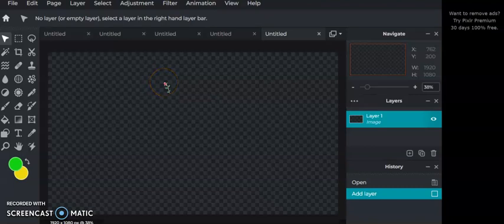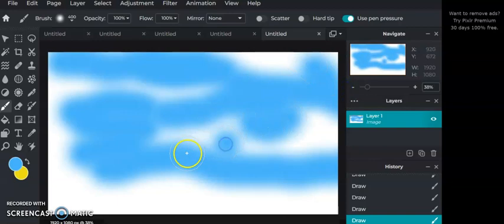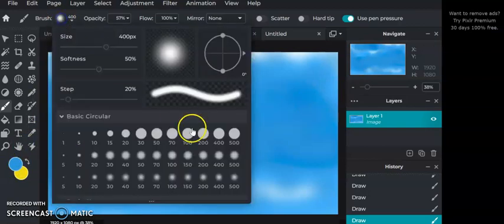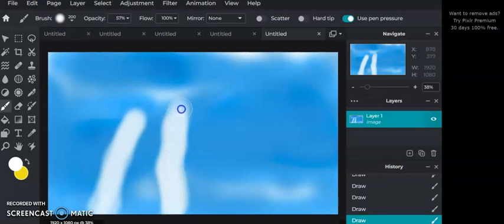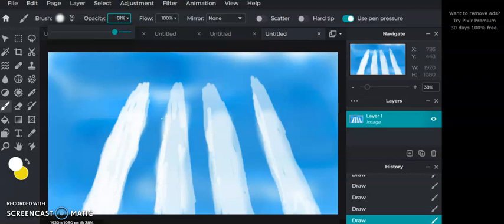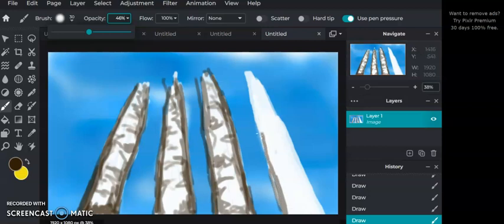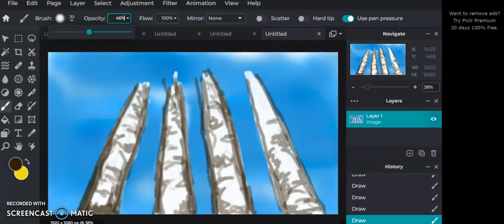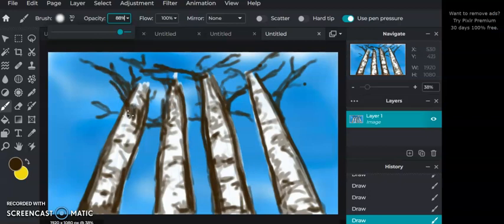Birch Tree Painting 1